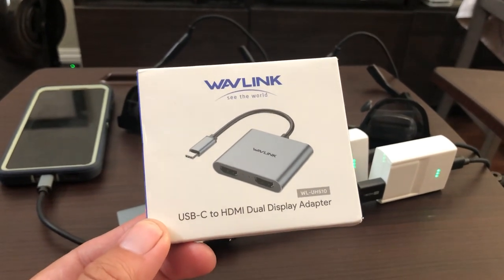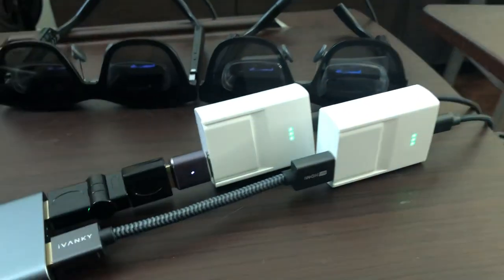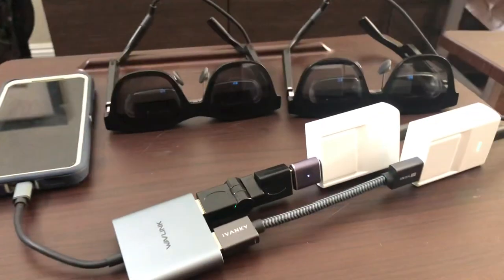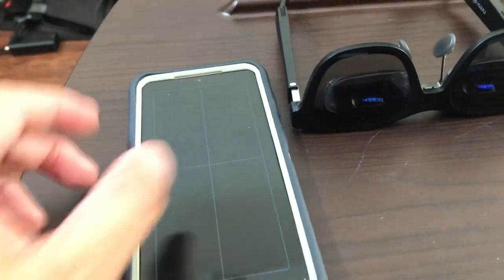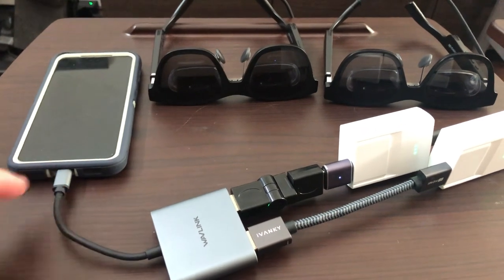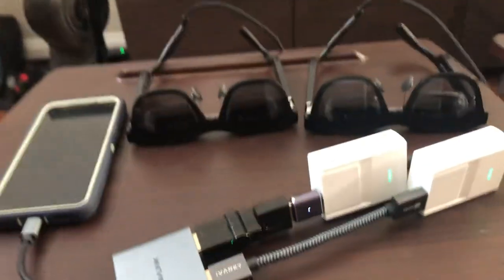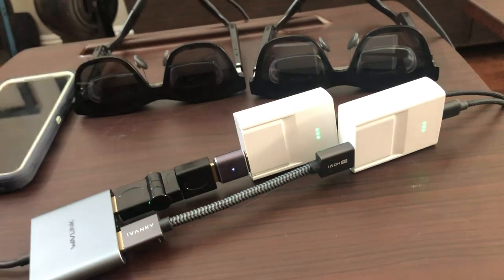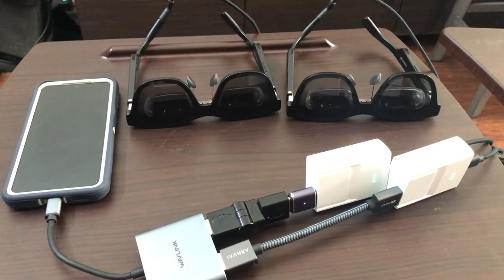WAVLINK USB-C to HDMI Dual Display Adapter with XREAL Airs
XREAL Air AR Glasses

XREAL Adapter

WAVLINK USB C to Dual HDMI Adapter